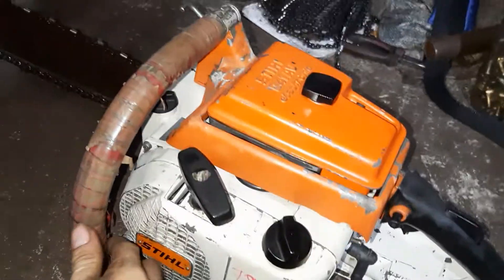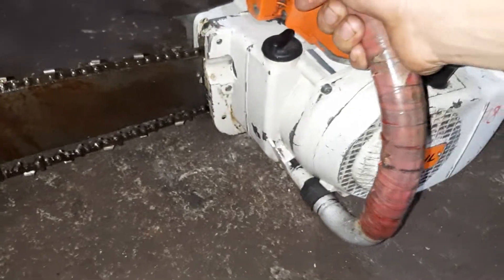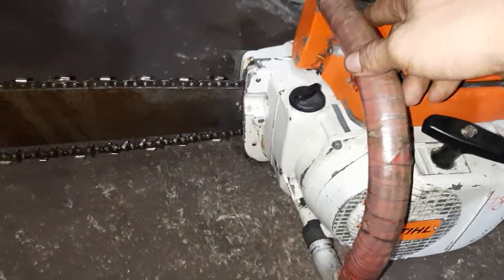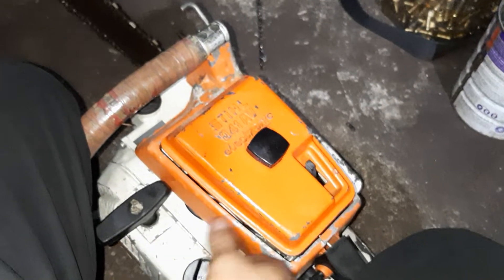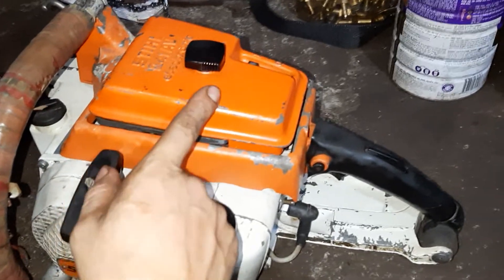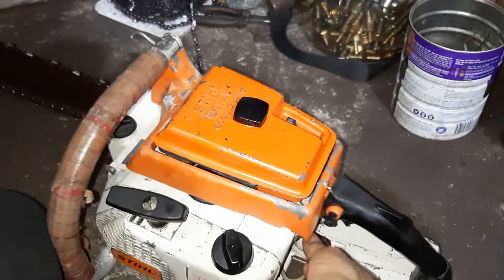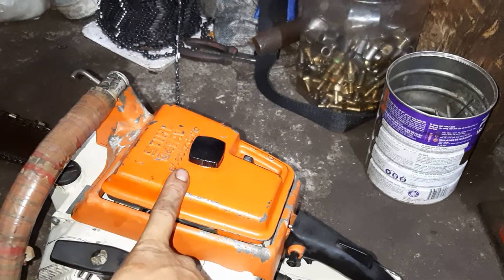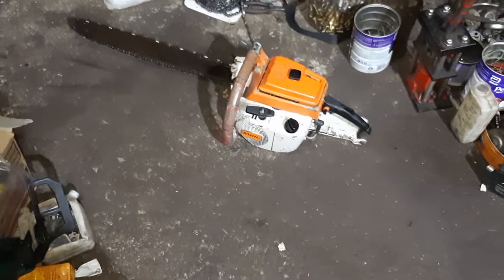Stihl 041 - Máy cưa xích Stihl041AV - Hàng bãi nội địa đẹp xuất sắc - LH 0974644973 zalo #61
►Nông Cơ Duy Hải - Thắng Máy Cưa Xích
► Bàu Lâm - Xuyên Mộc - Bà Rịa Vũng Tàu
► Nhận Dạy Nghề Online
+ Link Mua Hàng Trên Shopee :
► THÔNG TIN SẢN PHẨM
►Model :
►Đường Kính Xilanh :
►Động Cơ : Động Cơ 2 Thì Làm Mát Bằng Gió
►Dung Tích (cc) :
►Cân Nặng :
►Hệ Thống Khởi Động : trợ lực
►Chế Hoà Khí :
►Tỷ Lệ Pha Nhớt : 2 thì xăng pha nhớt 1: 25 và 1:50
►Nơi Sản Xuất  : Made In Japan
►Quà Tặng Đi Kèm : Bugi + Típ Mở + Dũa + Dây Đeo + Ổ Cước + Dao
Cửa Hàng Nông Cơ "Duy Hải" xin kính chào quý khách
Tự hào là một trong những cửa hàng mua bán sửa chữa bảo hành uy tín chất lượng nhất tại Bà rịa vũng tàu
Tọa lạc tại địa chỉ : Ấp 3 - xã bàu lâm - huyện xuyên mộc  - tỉnh bà rịa vũng tàu
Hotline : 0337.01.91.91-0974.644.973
Chúng tôi chuyên phân phối các sản phẩm máy móc phục vụ nông nghiệp như,máy cưa,máy phát cỏ,máy xịt thuốc,động cơ xăng,và các loại phụ tùng thay thế,với sản phẩm chất lượng nhất giá thành tốt nhất cam kết sẽ làm hài lòng quý khách
Đặc biệt chúng tôi miễn phí giao hàng toàn quốc
Nông cơ "Duy Hải " uy tín tạo nên thương hiệu
Xin Trân Trọng Cảm Ơn ►Nông Cơ Duy Hải - Thắng Máy Cưa Xích
►Model :
►Đường Kính Xilanh :
►Dung Tích (cc) :
►Cân Nặng :
►Chế Hoà Khí : Walbro
►Quà Tặng Đi Kèm : Bugi + Típ Mở + Dũa + Ổ Cước + Dao + Dây Đeo
►Giá Sản Phẩm :